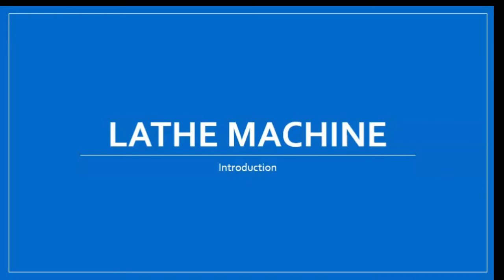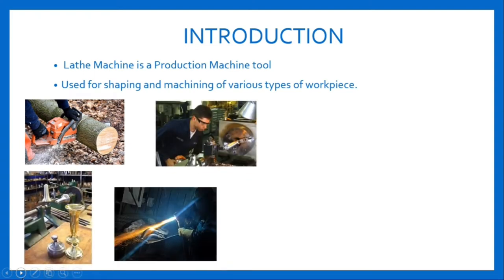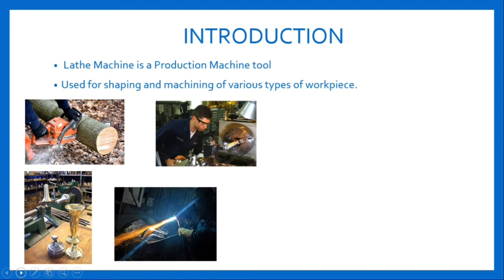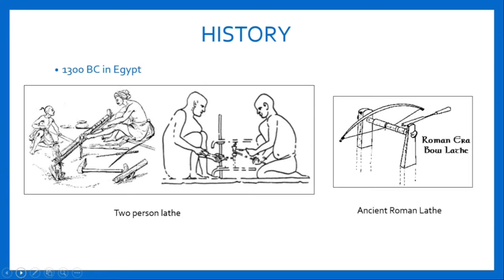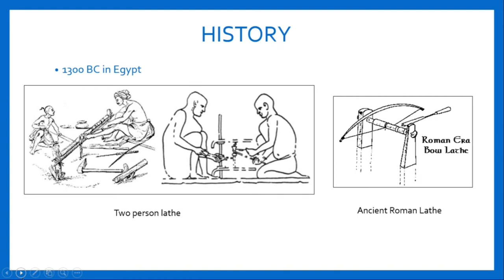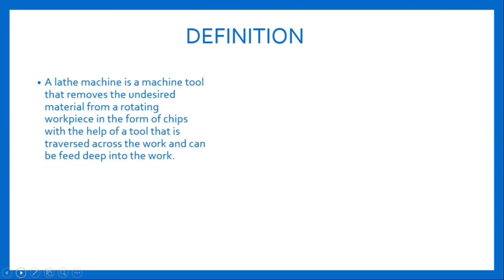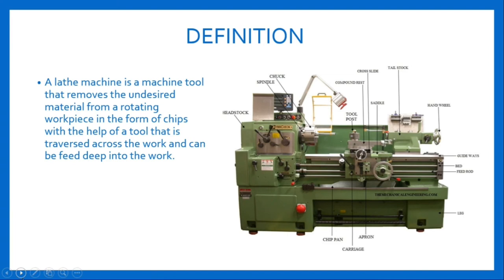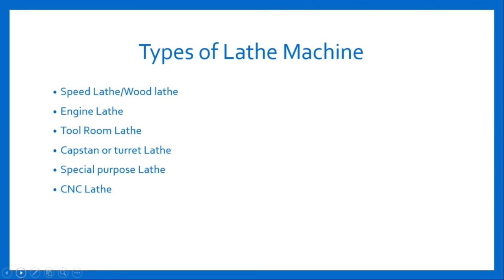Introduction to Lathe Machine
|Introduction of lathe Machine|
|History of lathe machine| |Definition of lathe machine|

About this video:
Lathe machine Introduction
For Diploma in mechanical and automobile students
For B.E. in mechanical and automobile students.

I am Shreya Taklikar currently studying in 3rd year degree college of engineering